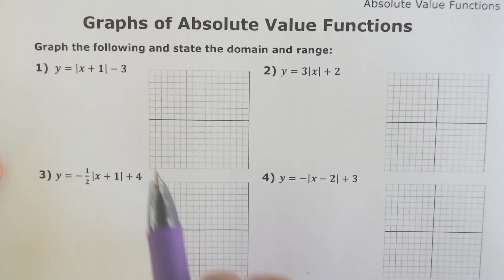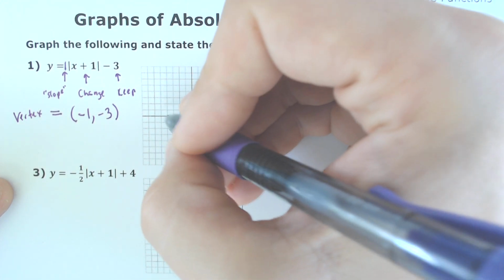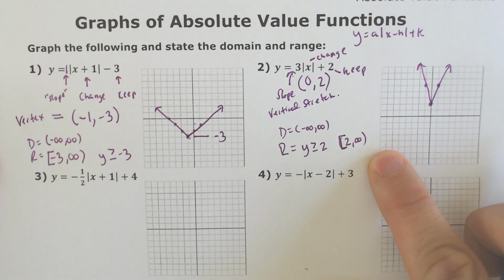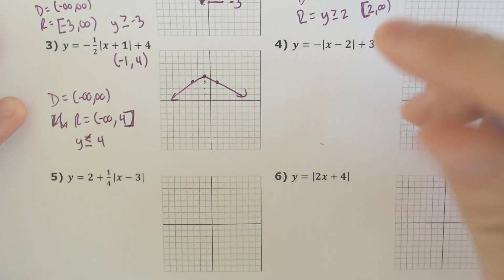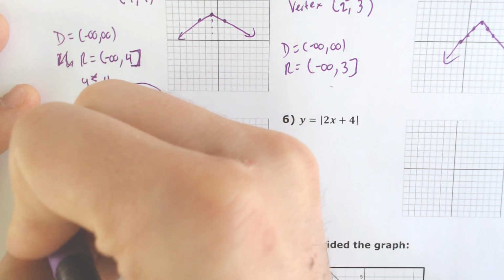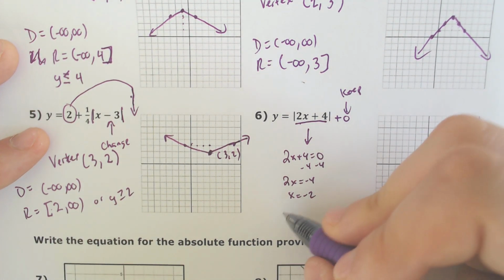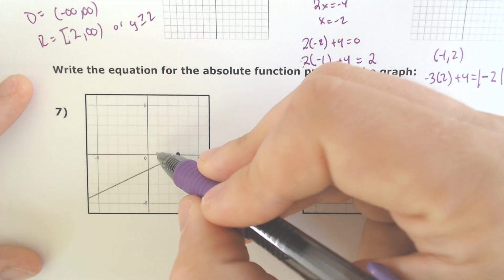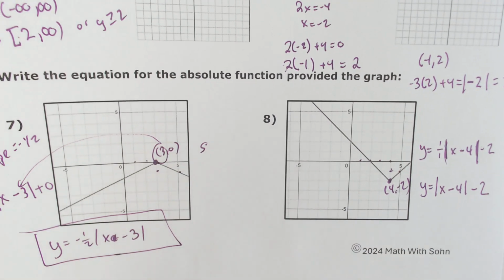Graph Absolute Value Functions